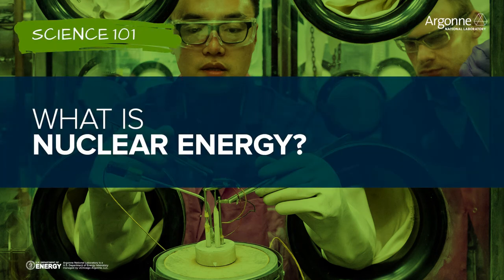Science 101: What is Nuclear Energy?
Argonne’s Science 101 series takes you back to the basics, with plain-language explanations of the scientific concepts behind our pivotal discoveries and our biggest innovations.

In this part of our series, Roger Blomquist, a Principal Nuclear Engineer in the Nuclear Engineering Division, breaks down nuclear energy—the world’s largest and most reliable source of clean energy.

Tens of millions in America rely on nuclear energy each day to generate the electricity that power their homes. The process of converting nuclear energy into electricity begins in a nuclear reactor.

In a reactor, atoms of an element known as uranium split, creating heat. That heat is used to generate steam then the steam is used to turn a wind turbine, which in turn produces electricity.

Compared to the burning of fuels, the process for generating nuclear power does not release carbon dioxide, soot, or other harmful chemicals, making it a zero-emission energy source.